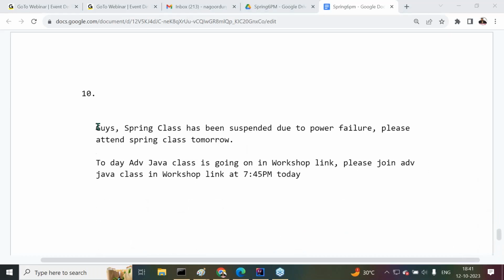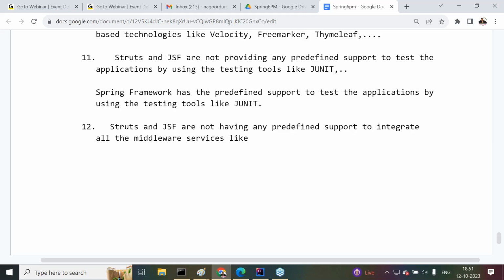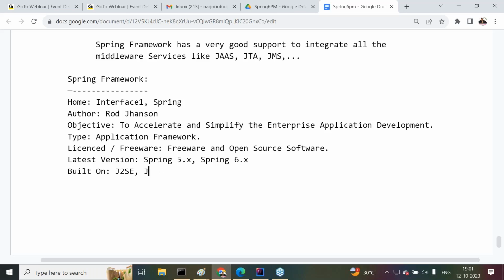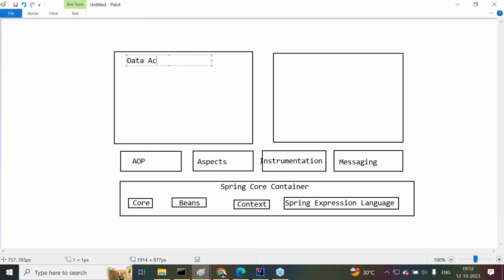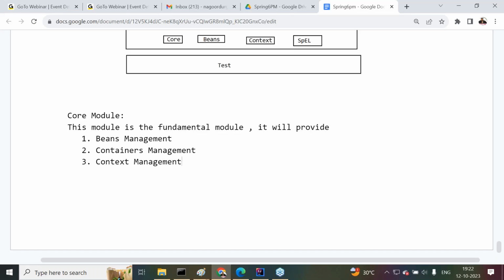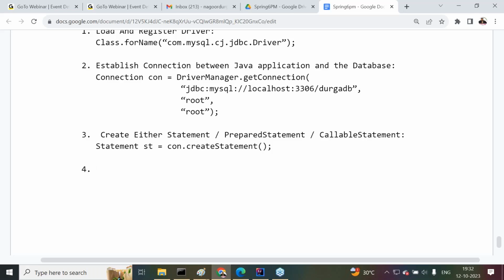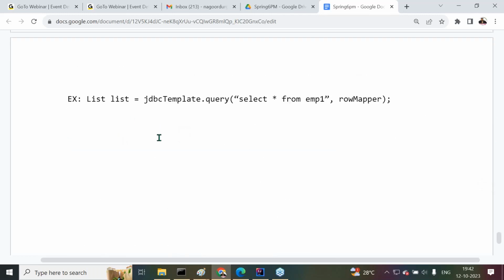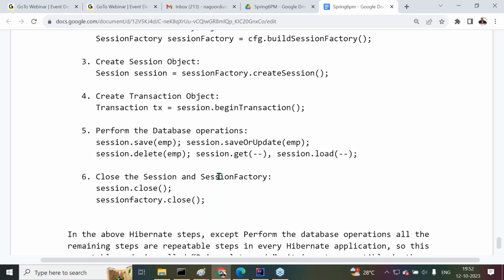Java Frameworks Package tutorials || Session - 6 || by Mr. Nagoor Babu On 12-10-2023 @6PM IST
Java Frameworks Package (SPRING Framework) tutorials || Session - 6 || by Mr. Nagoor Babu On 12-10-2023 @6PM IST
java
Core Java
Durgasoft Java
learn java
understanding java
java lessons
java lectures
java tutorial
java tutorial by durga sir